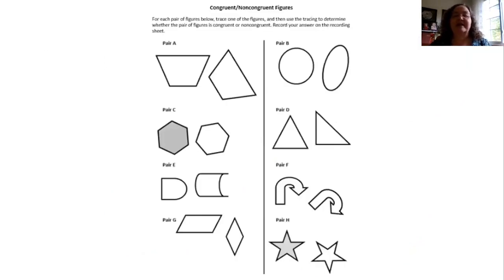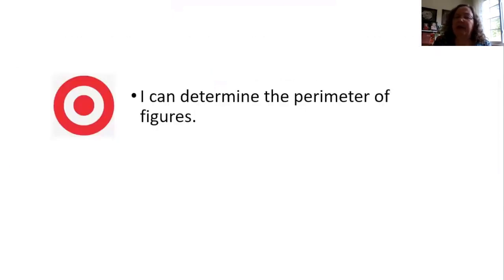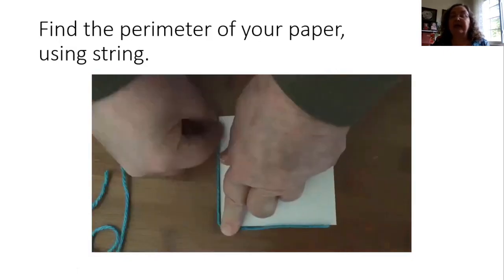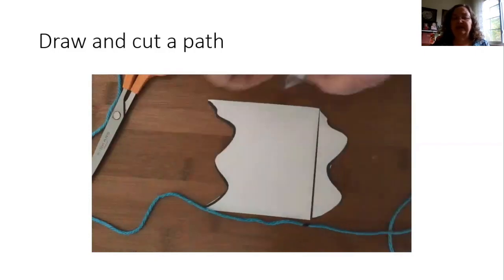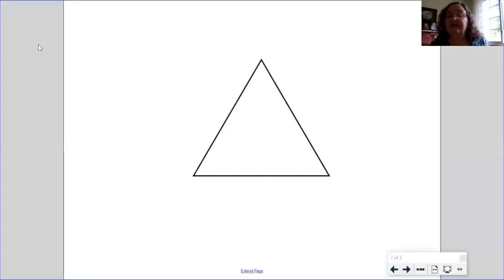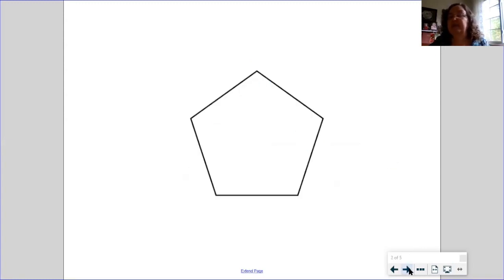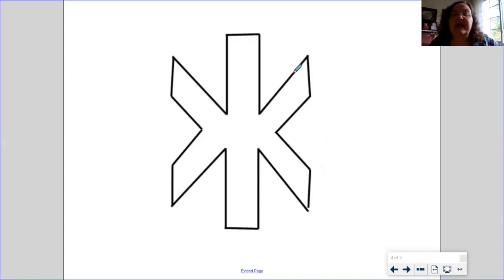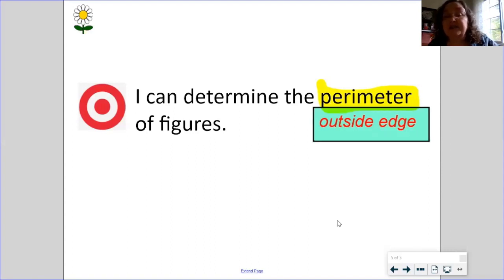RPS 3rdMath CongruencyPerimeter 2